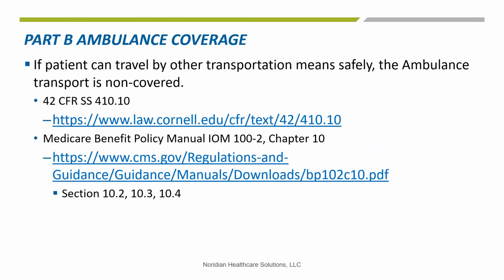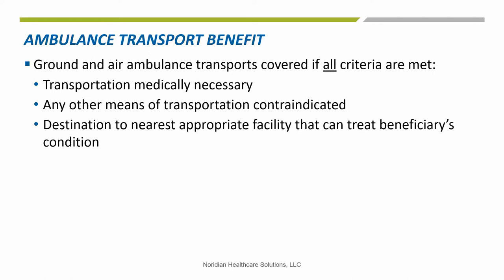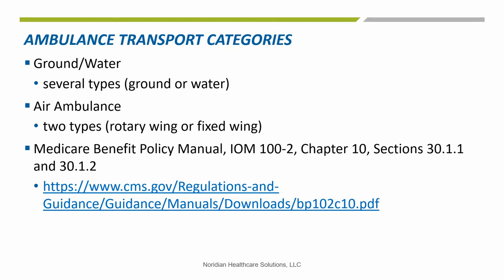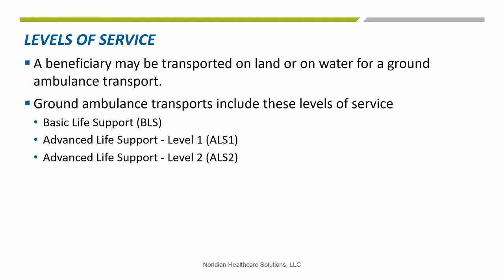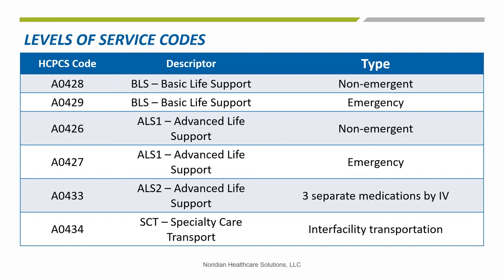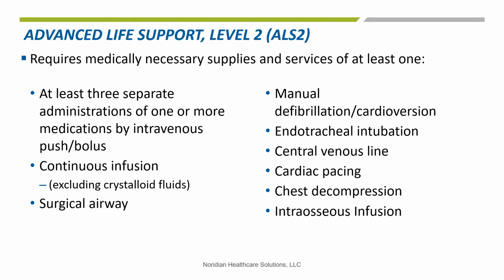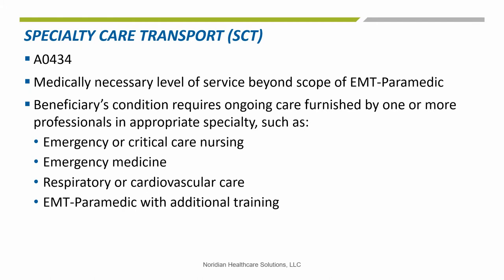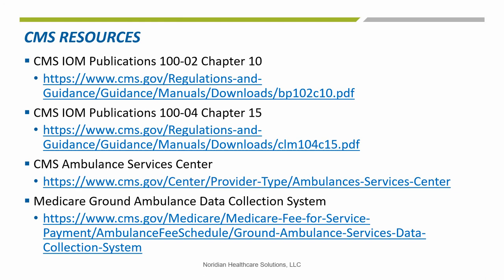Ambulance Basics: Types of Transport and Personnel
This presentation includes information on COVID-19, coverage, transport types, medical necessity, Level of Service, vehicle requirements,  personnel, and resources.